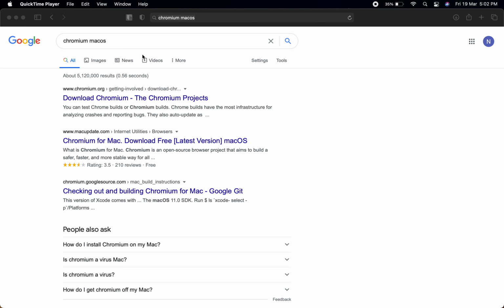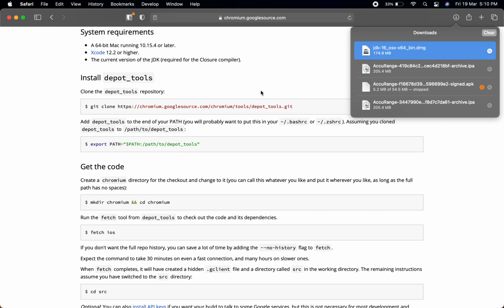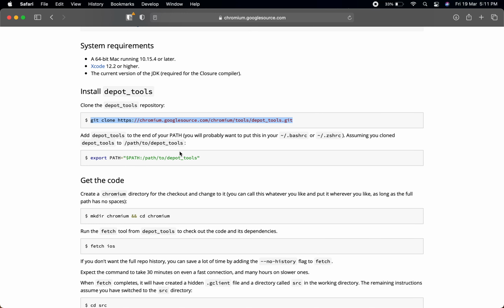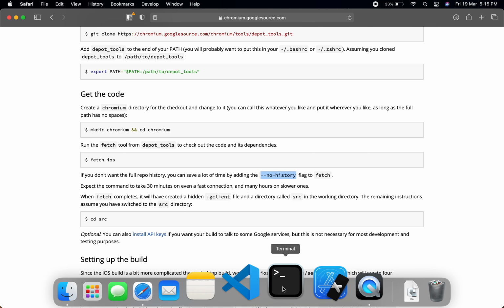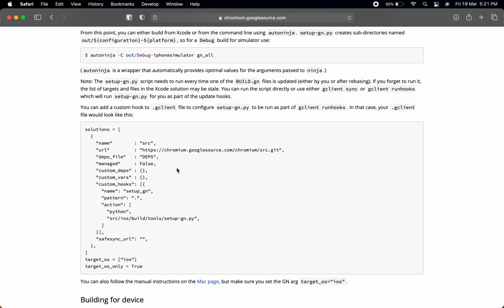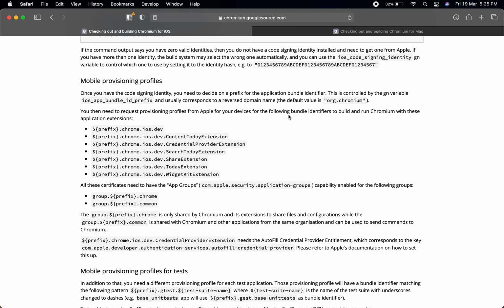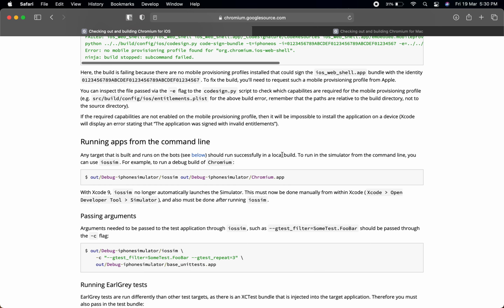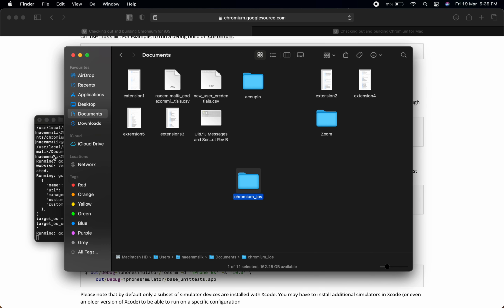how to download Chromium Source Code for iOS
our Publicly Available Chrome Extensions:
this extension can download entire website or offline use, you can also download websites in logged in form.

if you want us to build for you similar extensions or mobile apps or desktop software or websites, you can contact me how to download Chromium Source Code for iOS (using MacBook Air 2020 with M1 chip)
We can fulfill your all kind of software development needs.

This was made at Software Prince which is a development company which can fulfil your all kind of development needs whether it is Browser Extensions, Website Development, Desktop Software, Mobile Software, Browser Software.

We can develop any kind of app for you
Chrome Extensions
Firefox Addons
Firefox Extensions
Chrome Addons
Browser Addons
Web Development
android development
IOS development
cross platform apps
chromium open source project